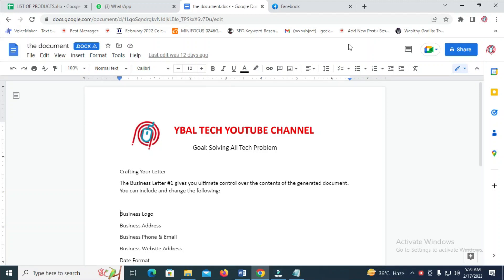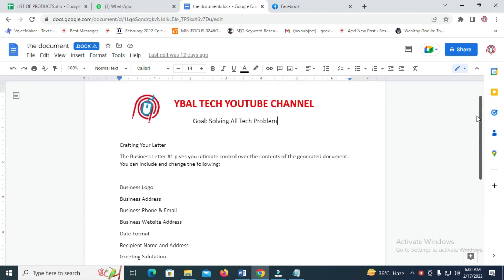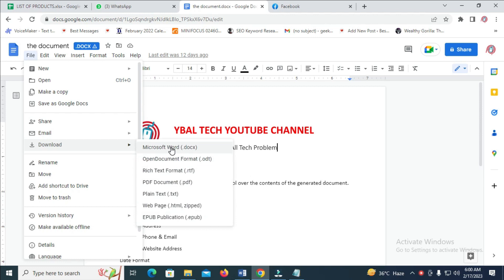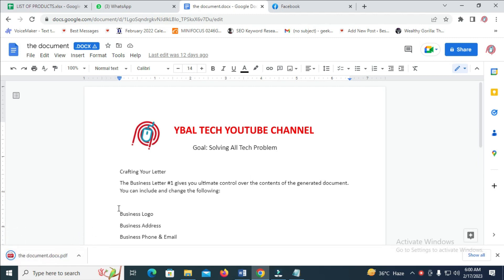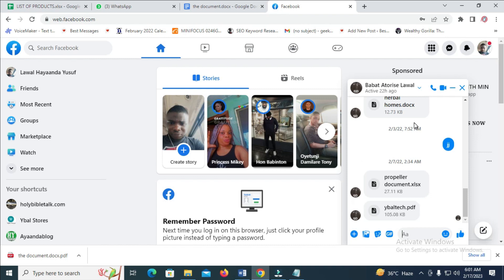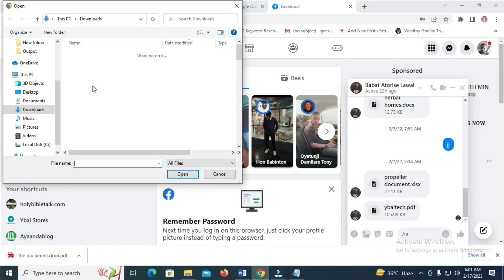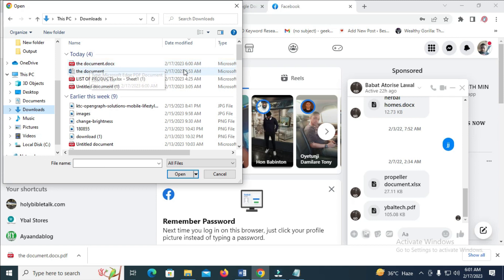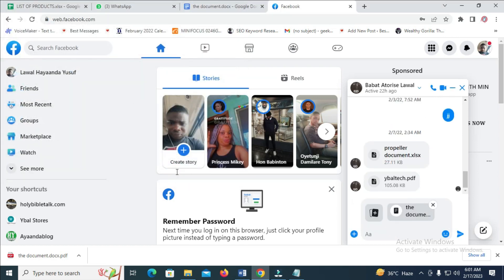How To Send Google Docs In Messenger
In this Video, I have explained How To Send Google Docs In Messenger